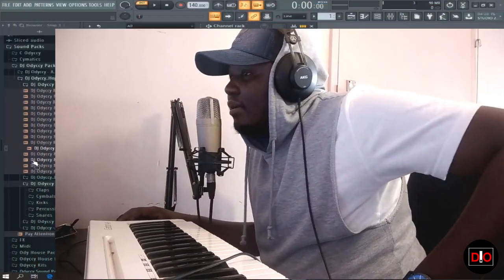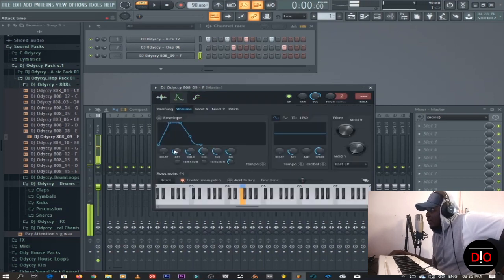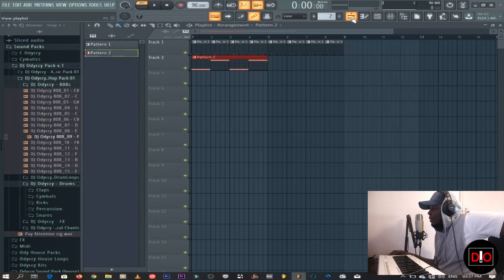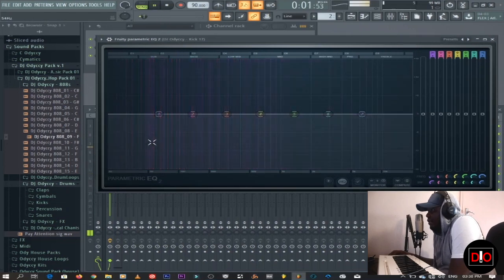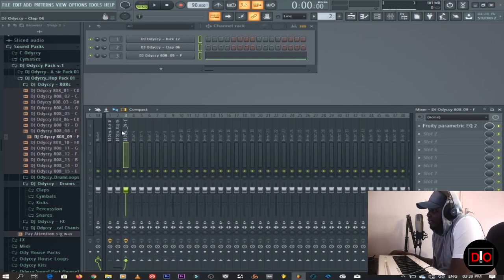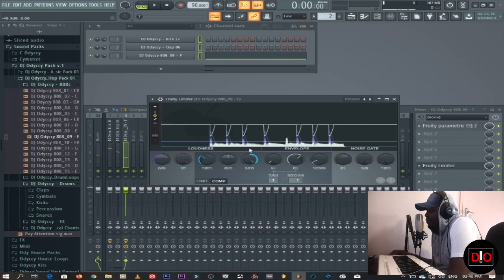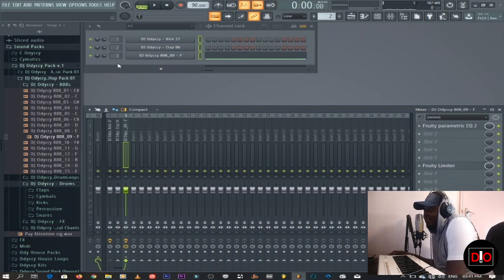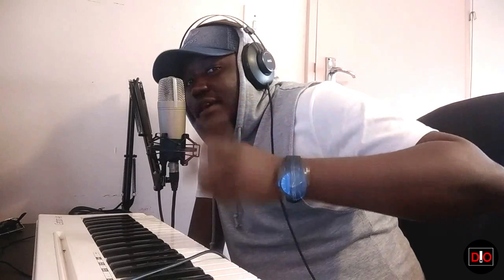Mixing Tip How To SideChain KickS & 808s FL Studio Tutorial (Free Sample Pack)